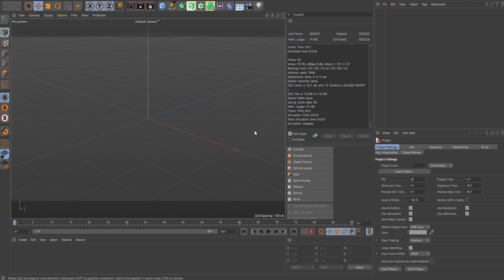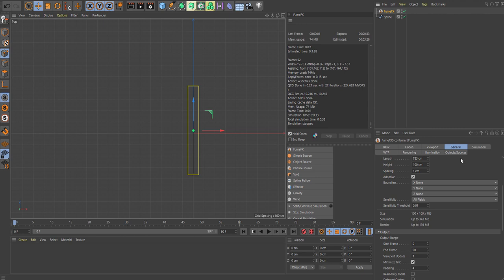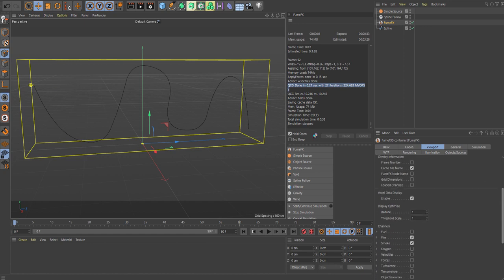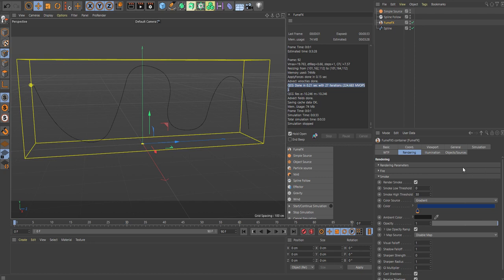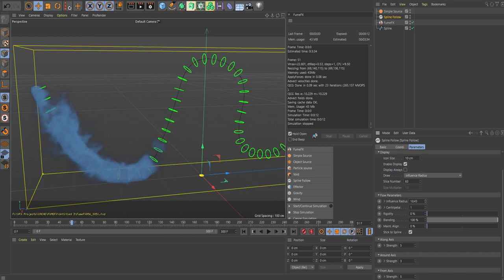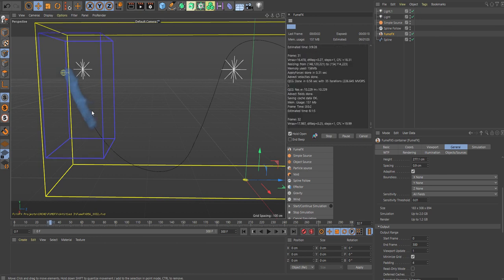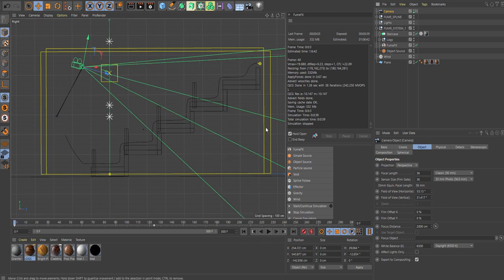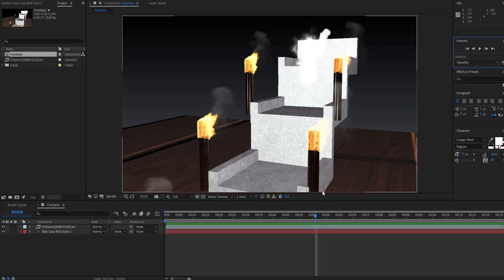FumeFX Cinema 4D - Spline Follow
Short little intro on how to use the Spline Follow Object.
It is a interesting object, but it is limited to only B-splines currently. I would like to see it use with normal splines as this could be used for many nice cases. I also reveal an upcoming VFX tutorial i am working on.